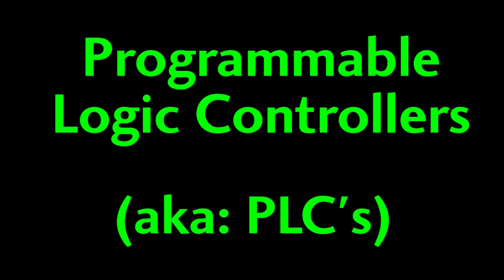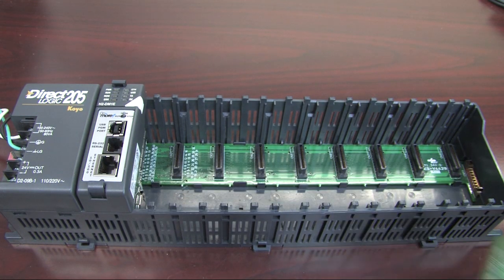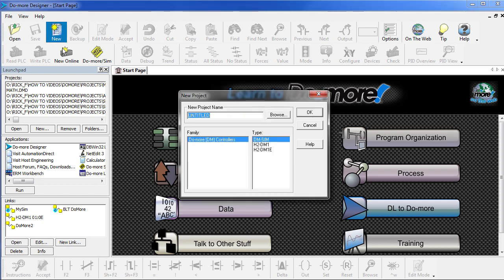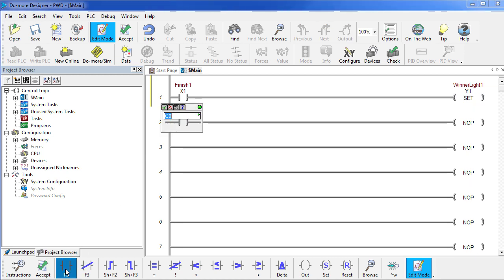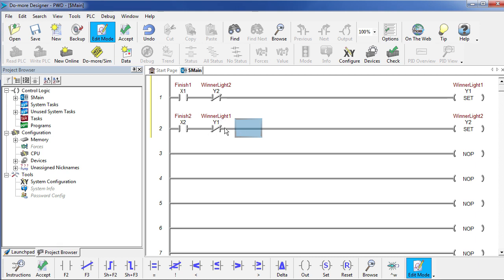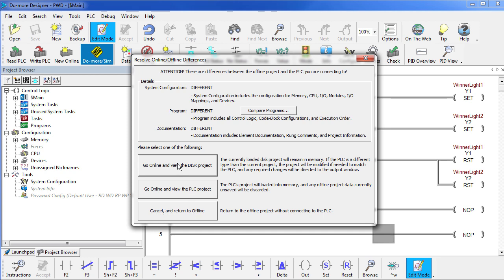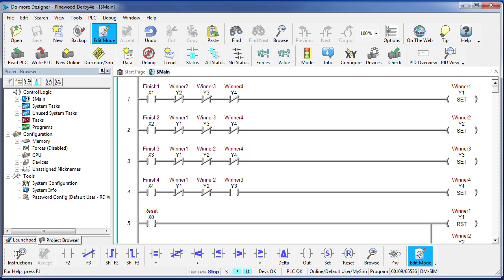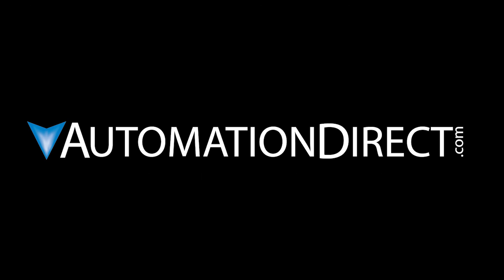BSA Programming Merit Badge from AutomationDirect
- (VID-BS-0002) Learn how to create Pinewood derby finish line controller using a Factory Automation PLC